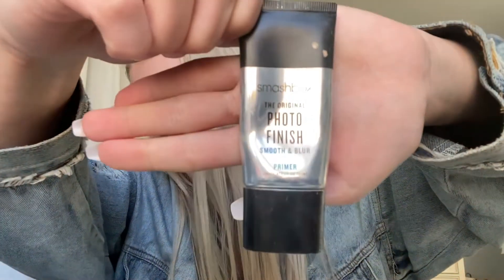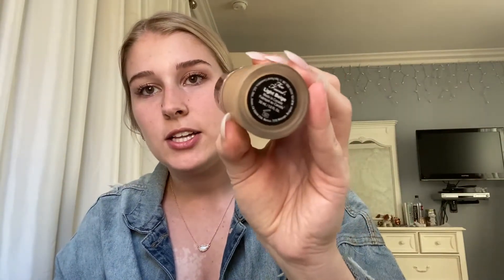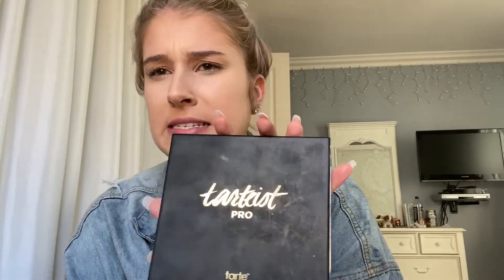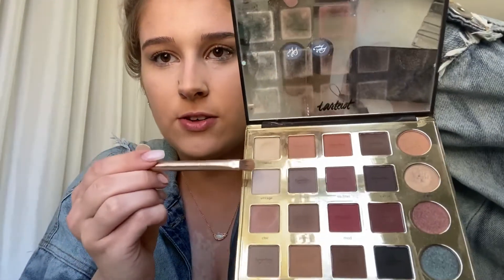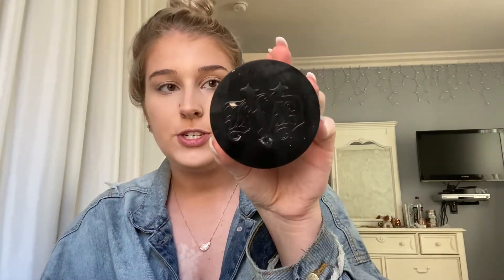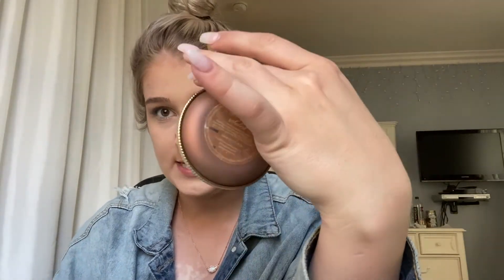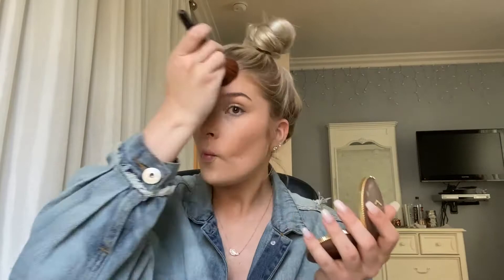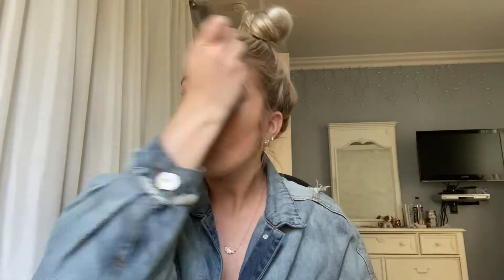MY FIRST TUTORIAL! "NO MAKEUP" MAKEUP LOOK